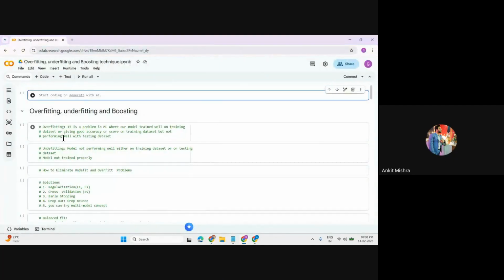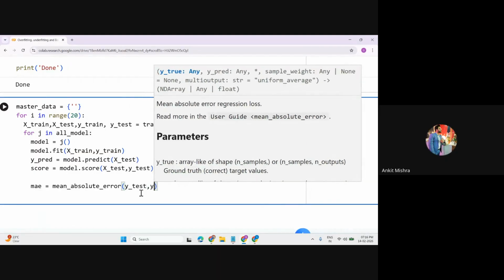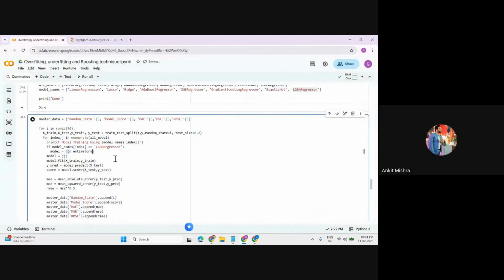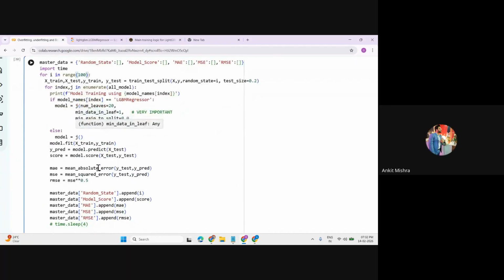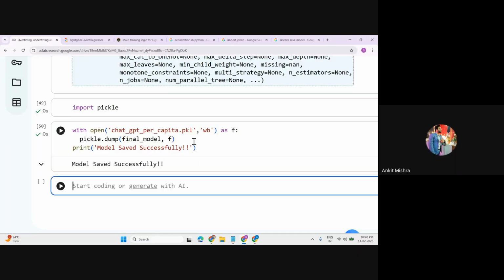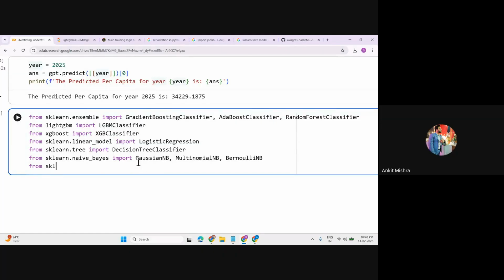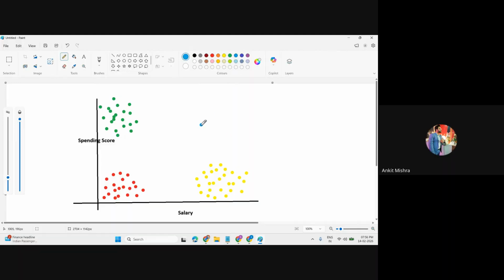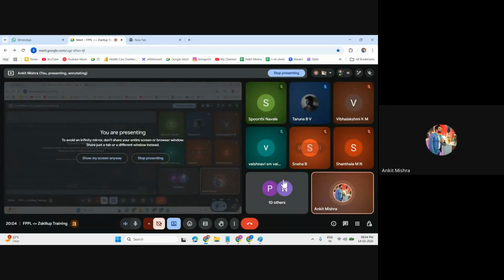Stop Guessing Models ❌ Find BEST Model using Multi-Model Approach | Day 11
In this session, you will learn one of the most important real-world ML skills:
👉 Model Selection using Multi-Model Approach

Along with this, you will learn how to save and reuse models (Pickle) and get introduced to Unsupervised Learning (Clustering).

🔥 What You’ll Learn in This Video:
Why using multiple models is important
Multi-model training approach (looping models)
Running models with different random states
Comparing models using:
Accuracy
MAE, MSE, RMSE
Using:
Random Forest
Gradient Boosting
AdaBoost
XGBoost
LightGBM
Storing results in dictionary & DataFrame
Selecting the best performing model
Saving model using Pickle (serialization)
Loading model for future predictions
Introduction to Unsupervised Learning
Understanding Clustering basics (K-Means intro)
⏱️ Timestamps (Chapters)

00:00 - Recap (Overfitting, Boosting, Regularization)
02:45 - Multi-Model Setup & Data Split
08:00 - Evaluation Metrics & Storage
12:30 - Debugging & Hyperparameter Tuning
18:00 - Model Comparison & Results
25:00 - Best Model Selection
27:30 - Model Saving (Pickle)
30:00 - Load Model & Predict
38:00 - Multi-Model for Classification
44:00 - Introduction to Unsupervised Learning
56:00 - Clustering Concept (K-Means Intro)

ML interview preparation
Working professionals in AI
Anyone building real-world ML projects

By the end of this video, you will:

✅ Select the best ML model scientifically
✅ Use multi-model approach like industry
✅ Save & reuse models using Pickle
✅ Understand unsupervised learning basics
✅ Get ready for clustering algorithms

📌 Powerful Insight

👉 In real-world ML:

There is NO perfect model ❌
Best model = tested + compared + validated ✅

👉 Smart Data Scientists:

Try multiple models
Compare results
Choose best
🚀 What’s Next?

👉 Day 12: K-Means Clustering (Full Implementation)
👉 Unsupervised Learning Deep Dive